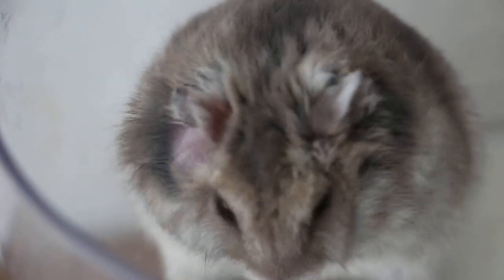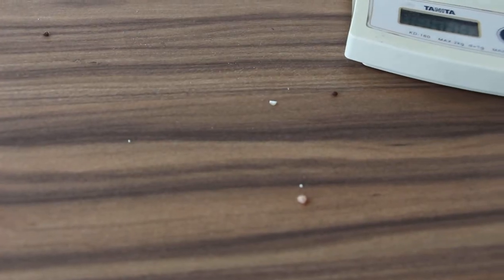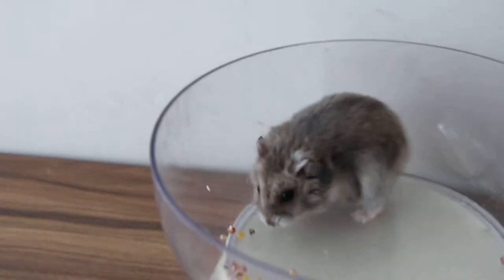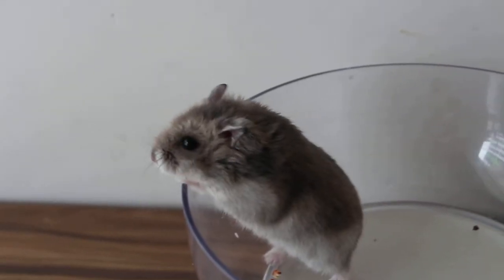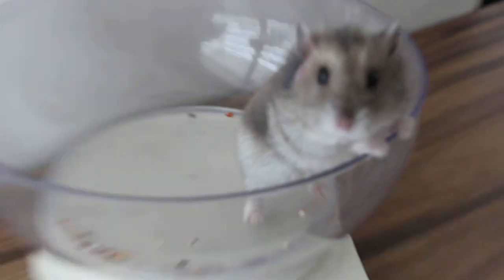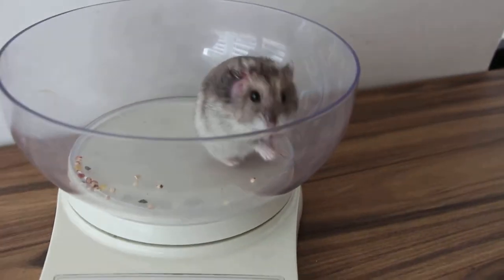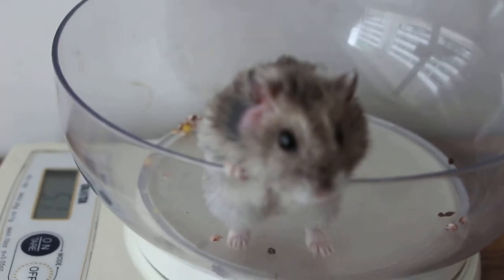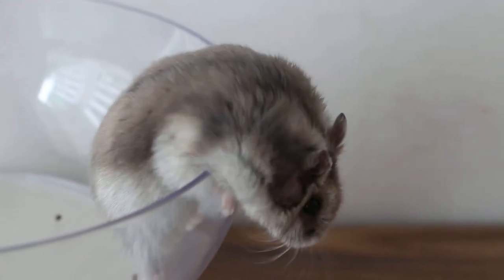Follow up: Hamster with swollen itchy right ear. Day 3. Part 1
Jan 1, 2014. Day 3 of Hospitalisation. Good news that the hamster'a right ear is not so reddish inflamed. I put the hamster on the table and elevated the ear canal opening. Liquid yellow pus seeped out from inside the vertical ear canal. Continued oral baytril and pred injection SC.

Sand bath is part of the hamster care done by Singapore hamster owners. A few hamsters do get ear canal infections. Could this be due to sand in the ear?